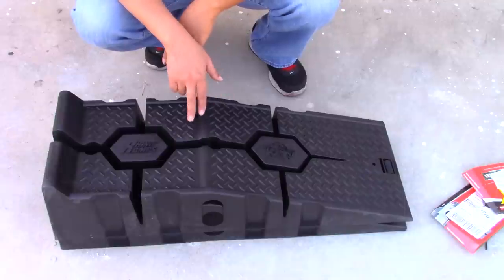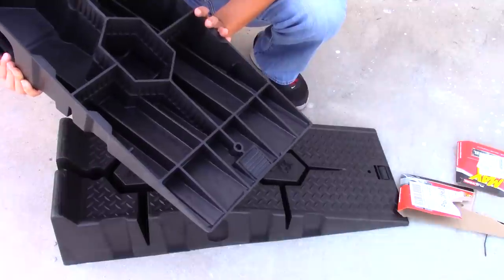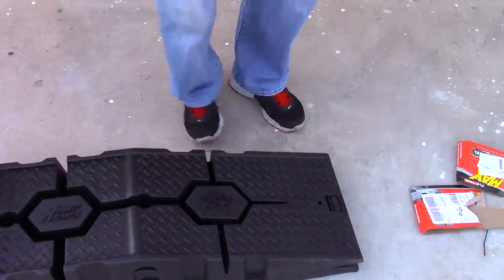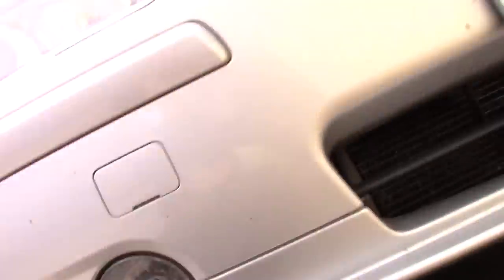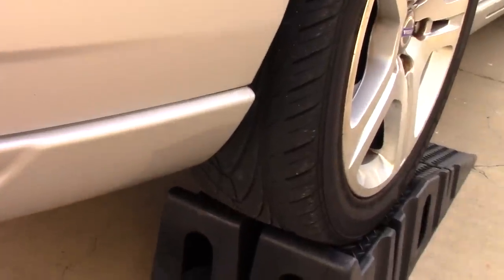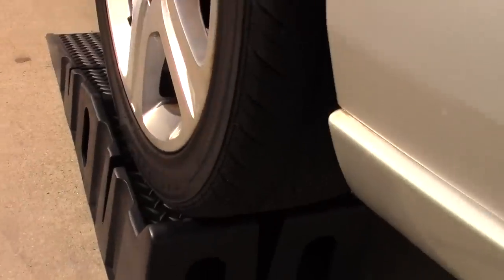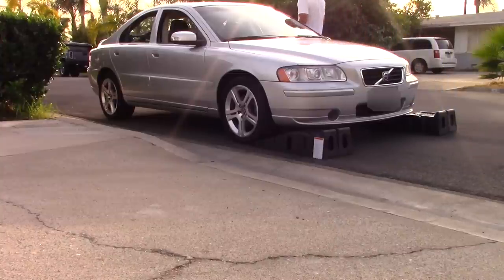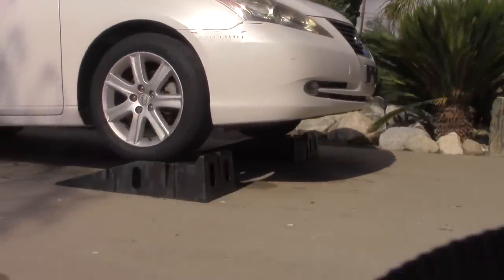Rhino Ramps by flo tools review and how to use them. ( 16000 lbs version )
My review of Rhino Ramps by flo tools and how to use car ramps. Gives you an extra 8" clearance from the ground. I think these ramps are very useful and had no problems with implementing them.

Part Number: 11912MI
Weight: 18.5 lbs
Color: Black
Height (in): 8.5
Material: Polypropylene
Number of Ramps: 2
Overall Length (in): 36
Ramp Incline (Deg): 17
Ramp Weight Capacity (lbs): 16000
Type of Ramps: Vehicle
Weight (lbs): 18.5
Width (in): 13

RhinoGear 11912 RhinoRamps MAX Vehicle Ramps

My video gear used:
This is the upgraded version - Canon Video 1960C002 Canon VIXIA HF R800 Camcorder (Black)

GoPro Hero5 Black